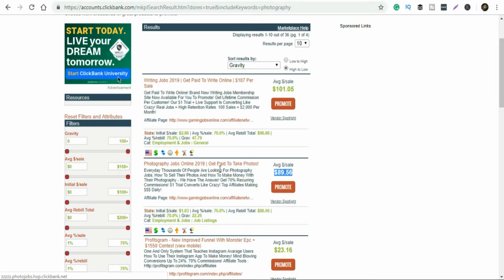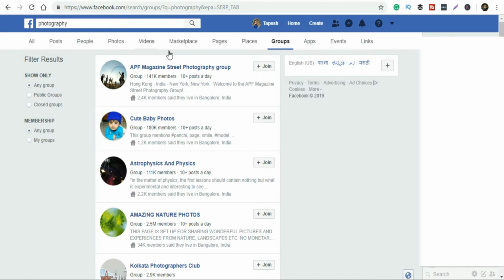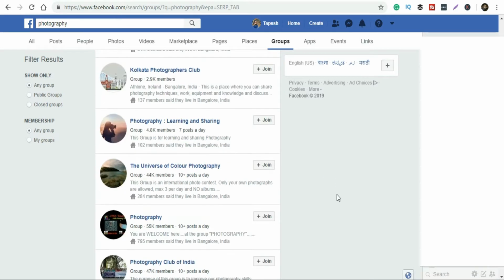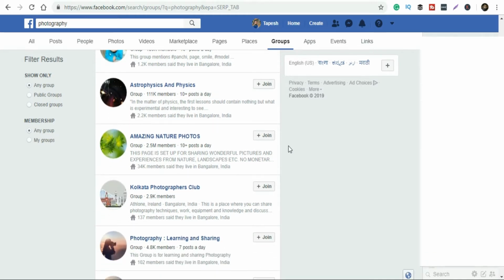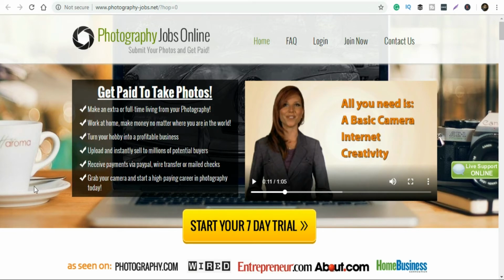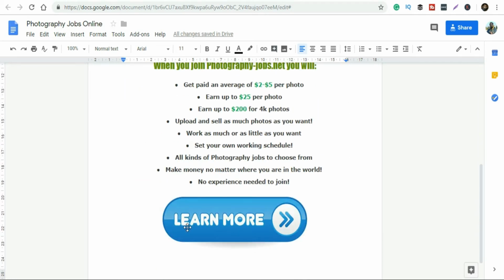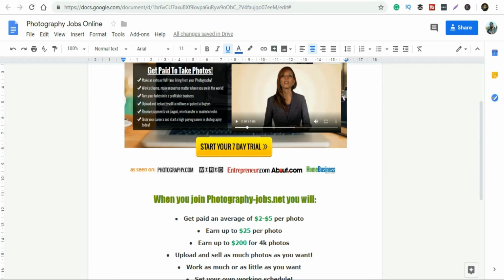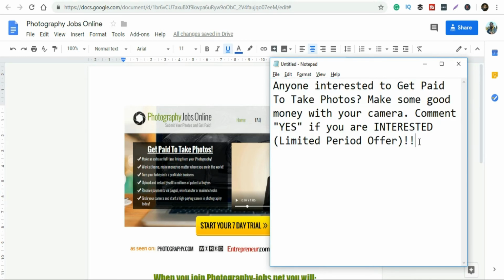How to Promote Clickbank Products Without a Website on Facebook (FREE Traffic Method)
In this video, you will know how to promote Clickbank products without a website on Facebook.

In order to create a real affiliate marketing business, you MUST grow an email list first so you can nurture the relationship via email and then you can offer them several products in between many value-emails over months or years.

★☆★ Recommended Videos You May Like ★☆★

★☆★TOOLS FOR ONLINE BUSINESSES ★☆★

★☆★BEST RECOMMENDED HOSTING PROVIDERS ★☆★

Any earnings or income representations are aspirational statements only and results are not typical. There is no guarantee that you’ll receive the same results or any results at all. Your results will depend entirely on your work ethic. These videos are for educational and training purposes only.